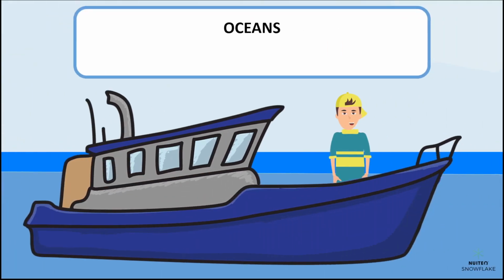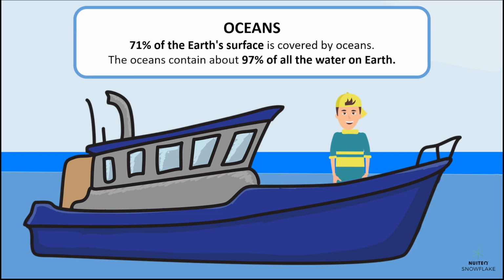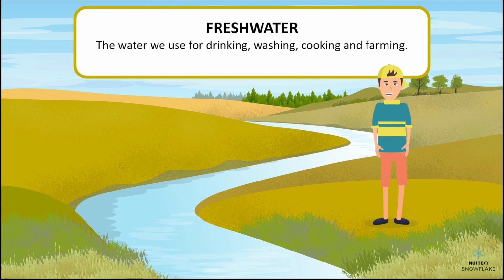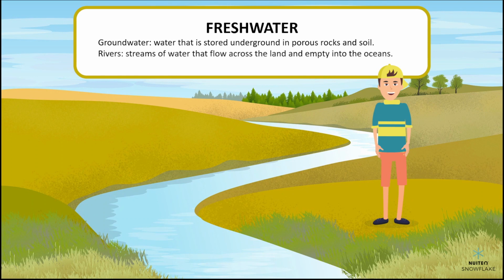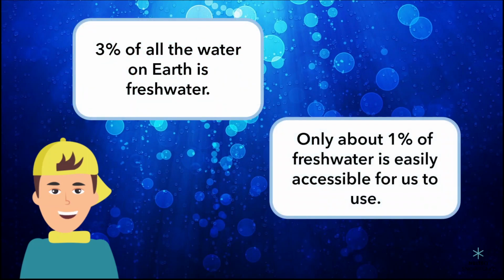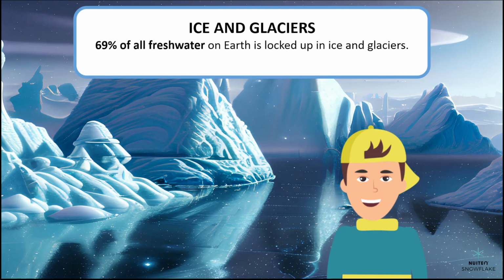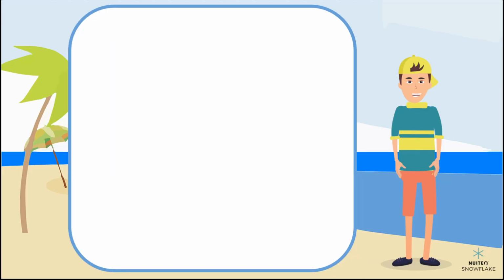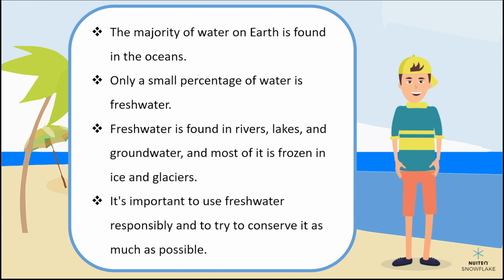How much water is there?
Most of Earth is covered in water. But exactly how much? And what kinds of water are there? Join Owen in this fact-filled educational video to find out all about it!

This video is part of a broader lesson plan that is aligned with Next Generation Science Standard 5-ESS2-2: "Describe and graph the amounts and percentages of water and fresh water in various reservoirs to provide evidence about the distribution of water on Earth."

Please visit Snowflake.live to access the complete lesson plan, a fun educational activity and other supplemental resources.